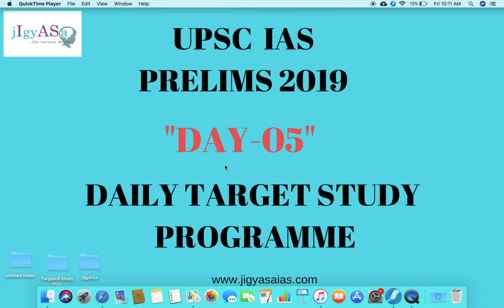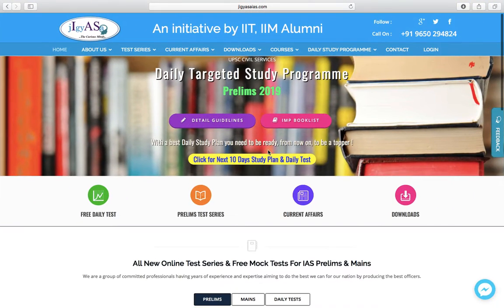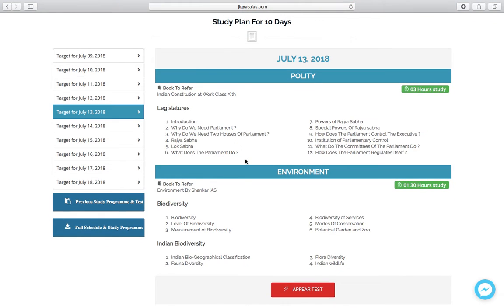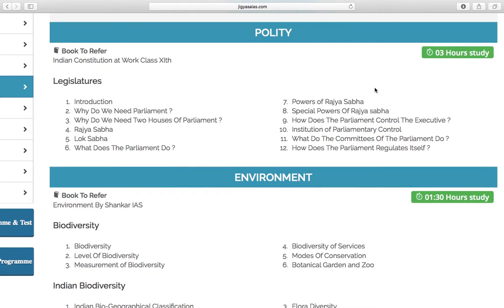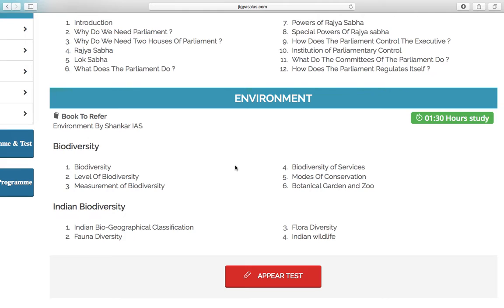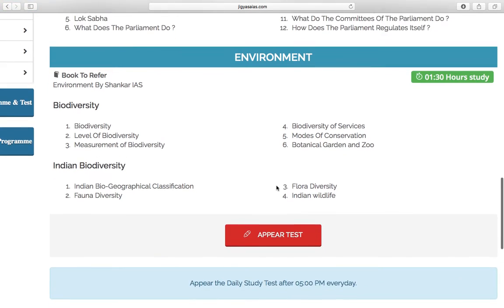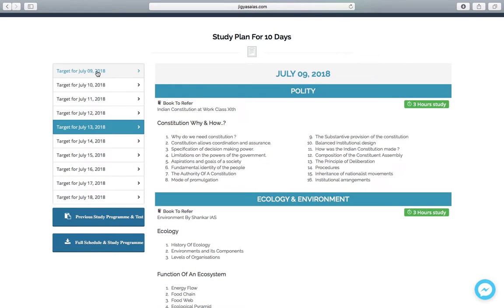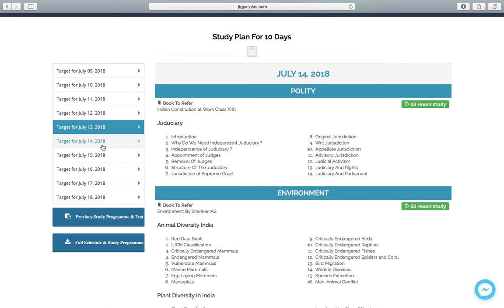Day 5- UPSC IAS Preparation Daily Target Study Programme by jIgyASa IAS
Daily target Study Programme by jIgyASa IAS is an online guidance and mentoring programme for UPSC IAS Exam preparation.
It is a 5 month programme for self study to cover the syllabus in best possible way.

This is a free programme to benefit all the students across all socio-economic backgrounds .

Follow it in letter and spirit with your heart and soul to get guaranteed success in UPSC Civil Services Exam 2019.